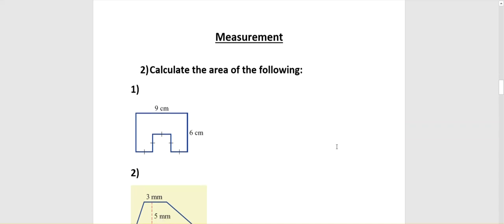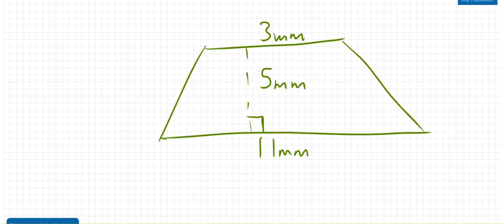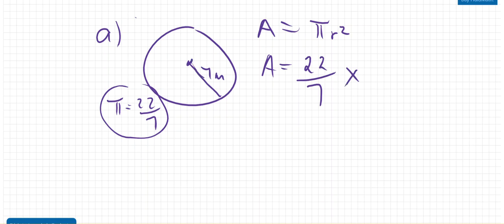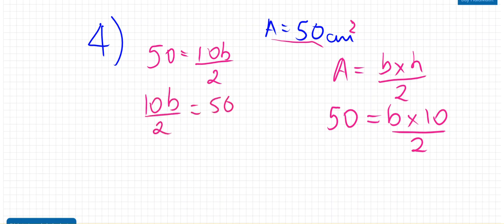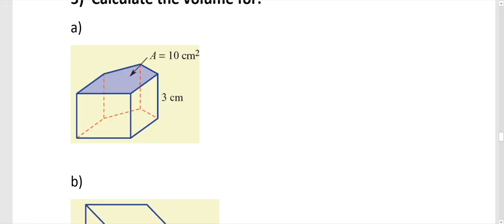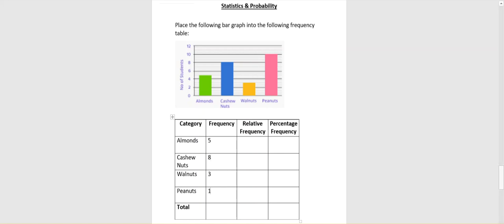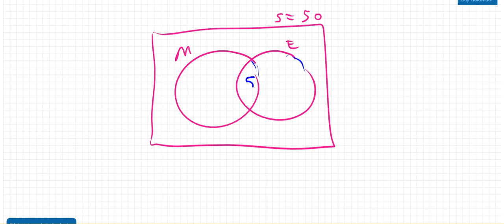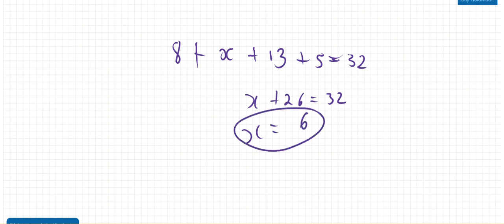Yr 8 Exam Revision Part 2